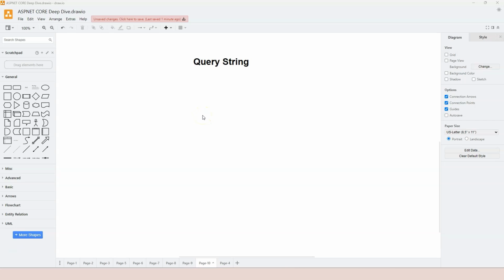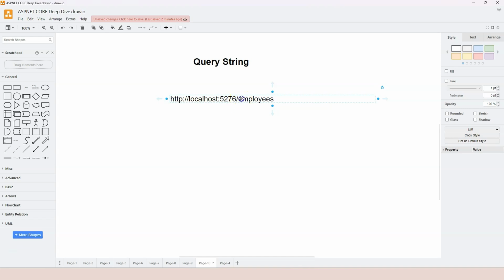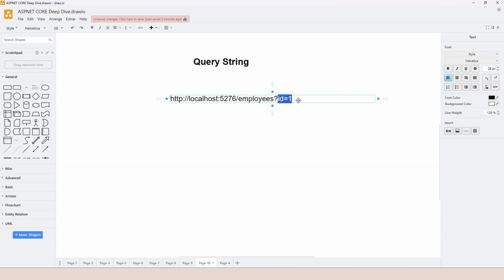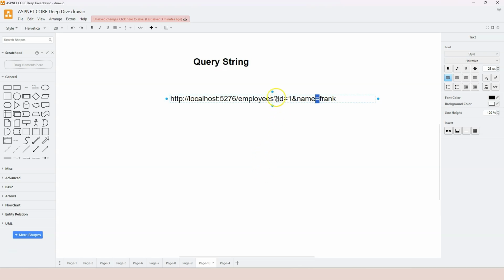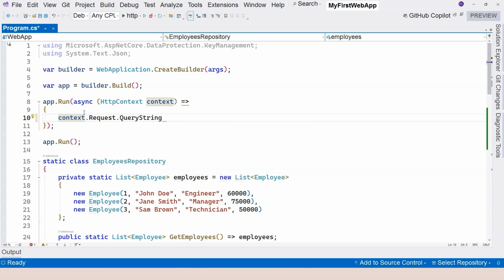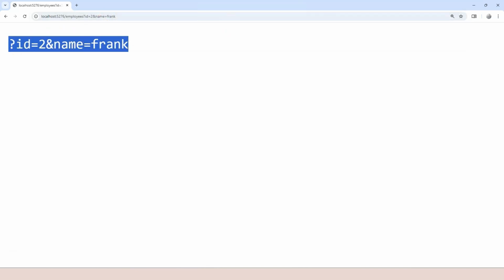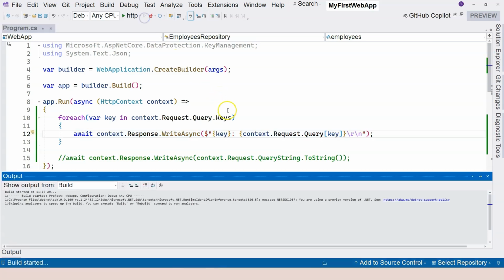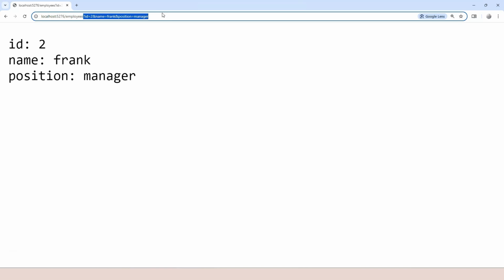Ep8. Query String | ASP.NET Core in .NET 9 | C# | 2024